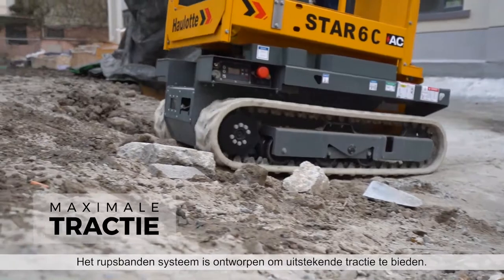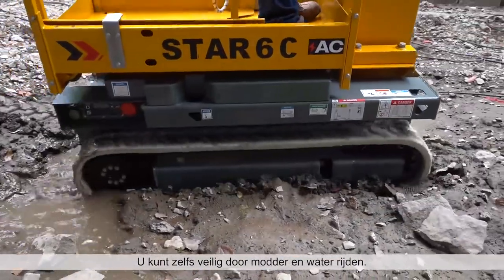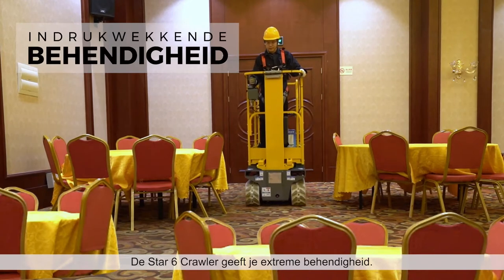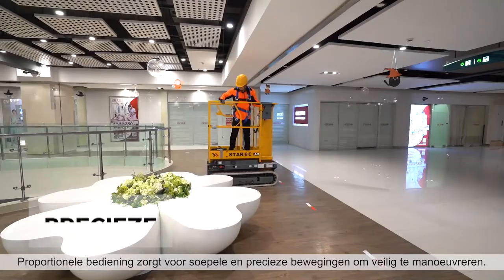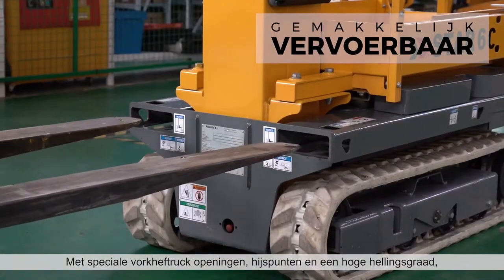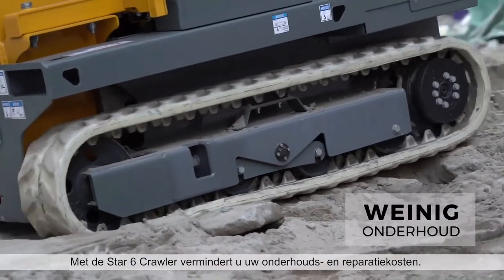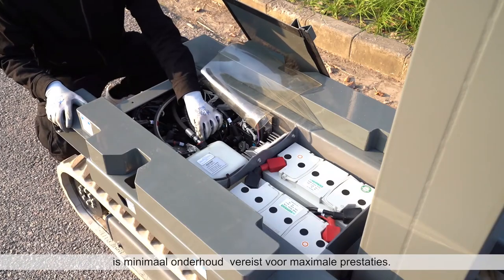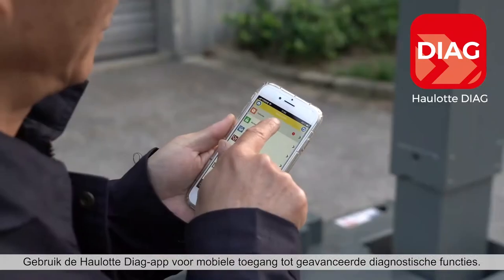Haulotte - Movie Star 6C - NL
PERFECT BEREIK
Zeer nauwkeurige en soepele besturing
Rupsbanden met extra steunrollen
Geschikt voor gebruik op ongelijke oppervlakken en door waterpoelen
Speciale heftruck sleuven

GROTE BEHENDIGHEID IN BEPERKTE WERKRUIMTES
Compacte afmetingen: slechts 0,76m breed
Kleine draaicirkel
Platform met speciale anti-slip opstap
Ergonomisch en eenvoudig platform bedieningspaneel met accu niveau indicator
+0,4 m platform verlenging

OPTIMALE EXPLOITATIEKOSTEN
3 fase cylinder in de mast zonder kettingen en kabels
AC rijmotoren zonder koolborstels
Eenvoudig toegang tot service componenten (kappen en nood pomp)
Onboard diagnose systeem: Haulotte Activ'Screen